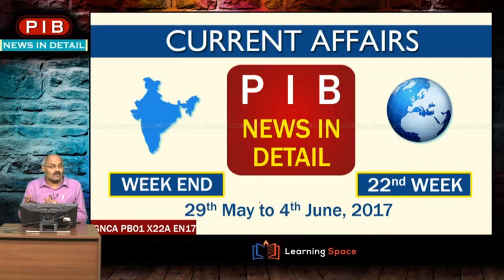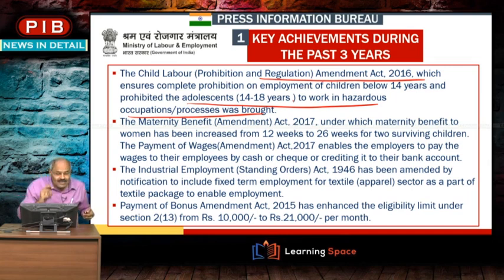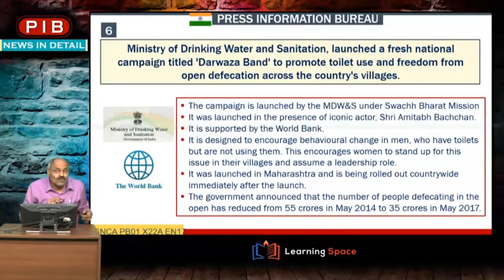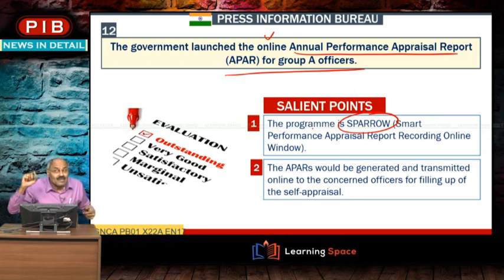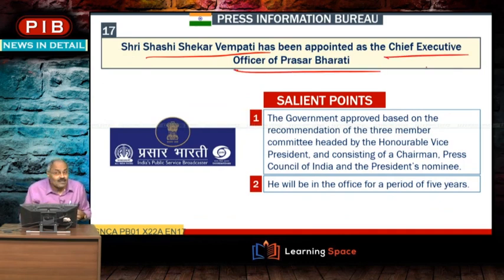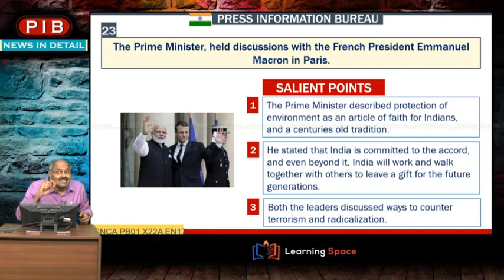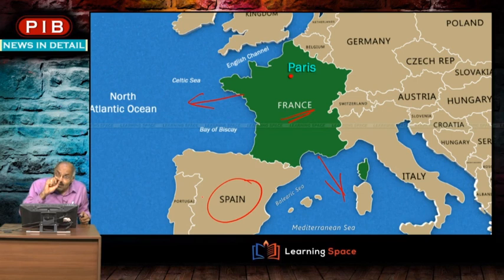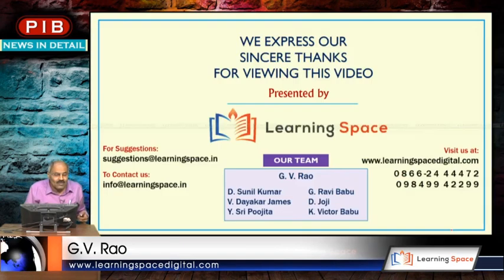Current Affairs 'PIB NEWS IN DETAIL' of 22nd Week (29th May to 4th June) of 2017.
“Current Affairs” is the most sought after discipline not only by students but also by various professionals. Learning Space tracks Current Affairs in a most comprehensive way week after week starting from 1st January 2015. Every week you will have 5 live sessions on “Editorial Discussion” along with “3 capsules” on various topics as well as “Why & How” & “PIB News in Detail”. Hence, every week, you will have 10 modules in each playlist. This video is "PIB NEWS IN DETAIL" for the period of 29th May to 4th June 2017.